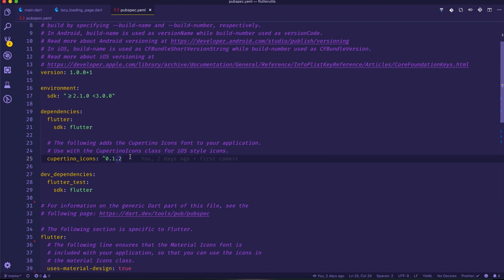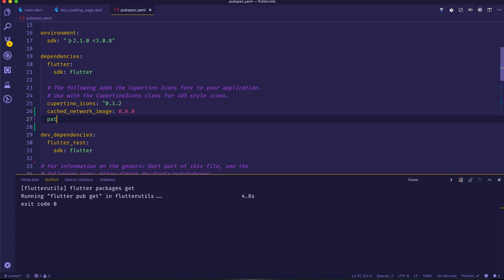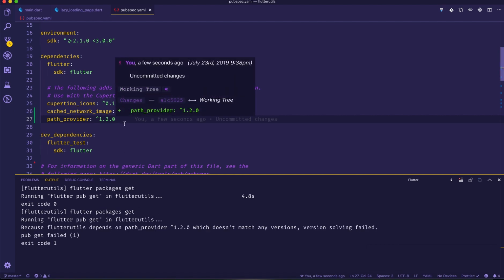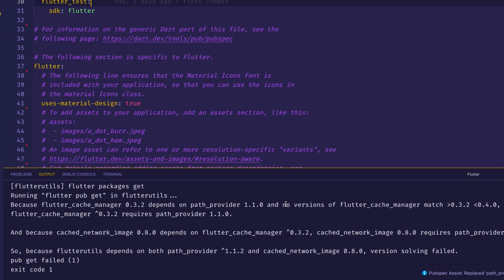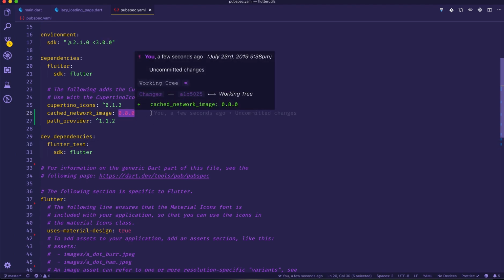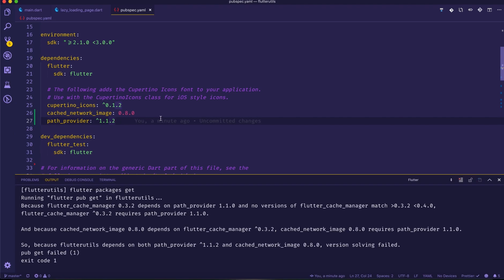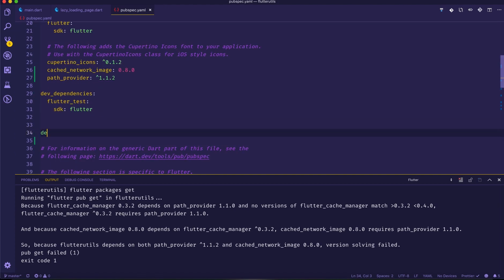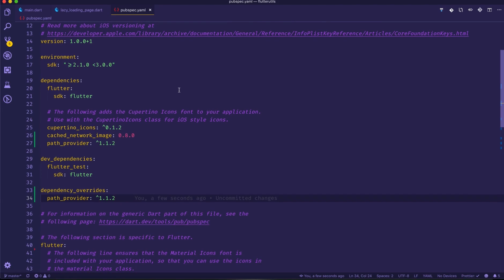Flutter: Overriding Dependencies | Solving Version Conflicts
In this video, I will explain how to solve version conflicts and dependency issues.